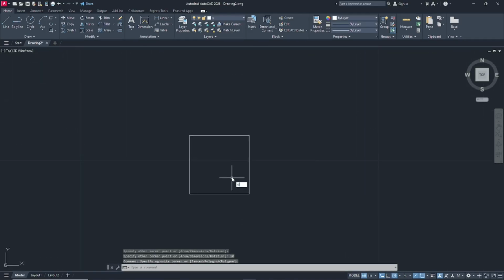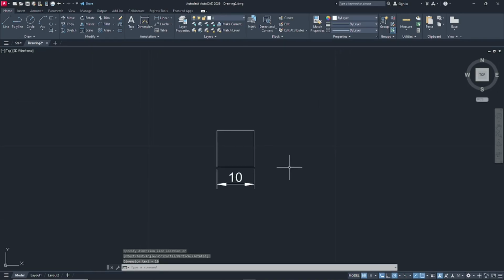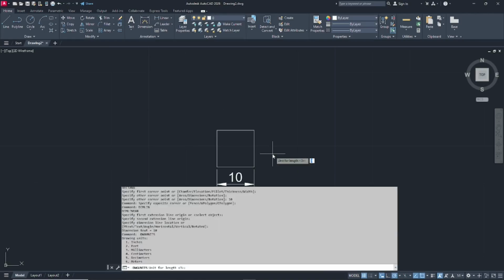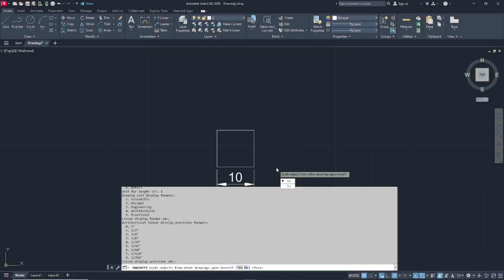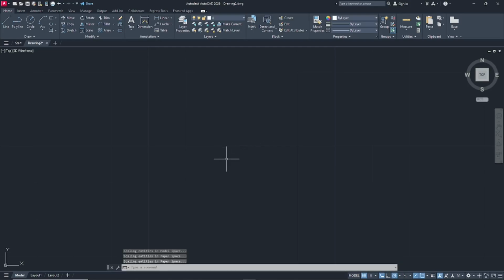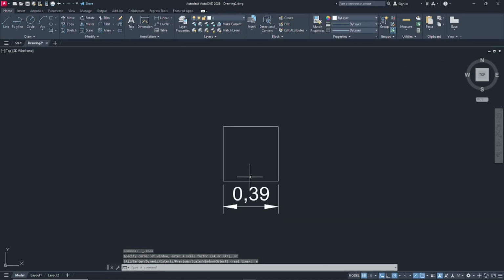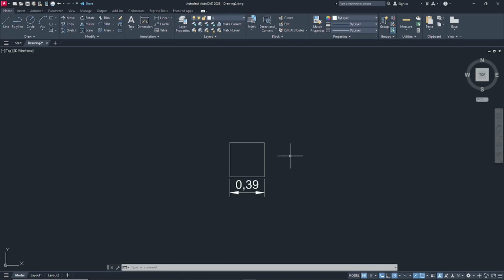AutoCAD 2026 How To Change Dimension Units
Learn autocad 2026 basic tutorial for beginner how to change dimension units